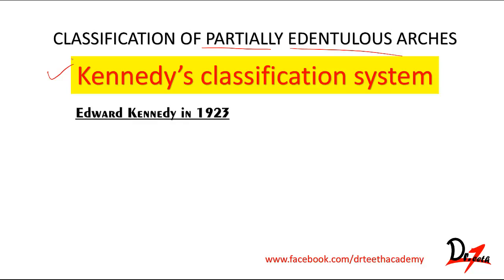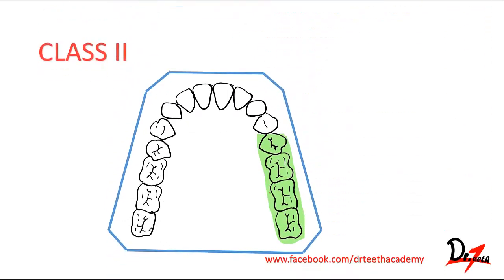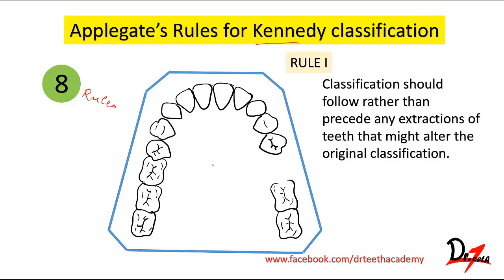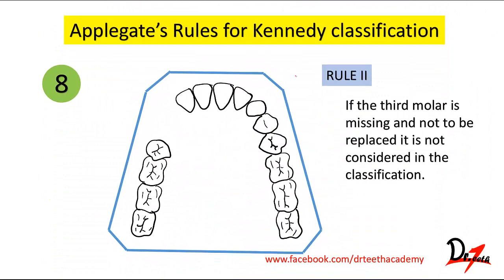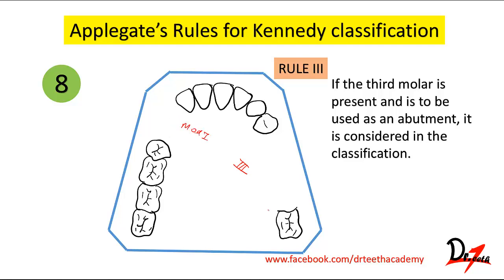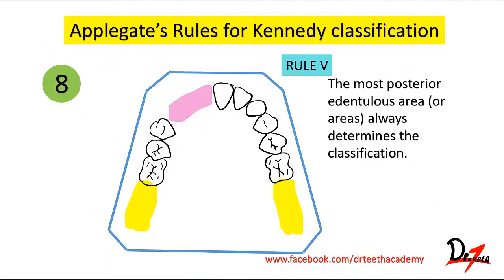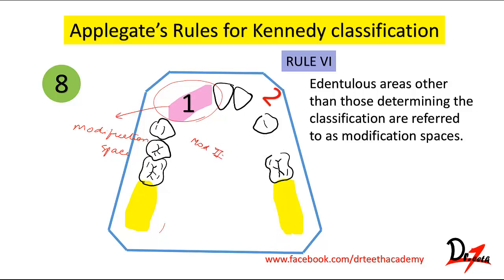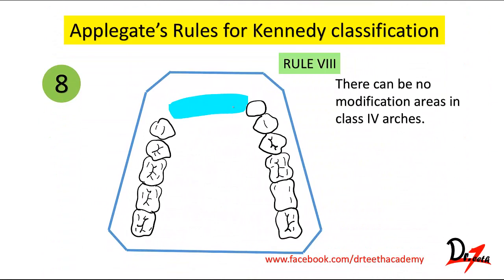Kennedy's classification, Applegate's rules / English